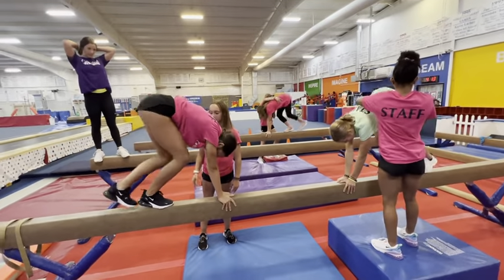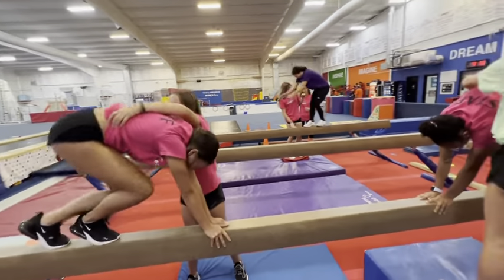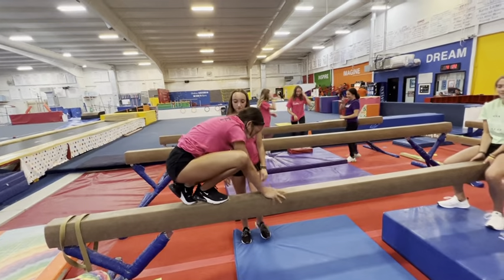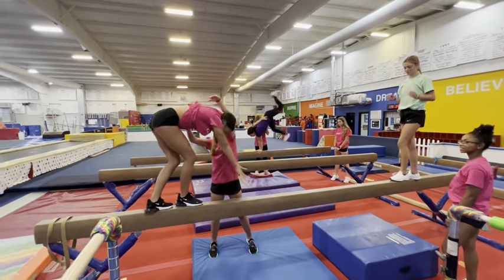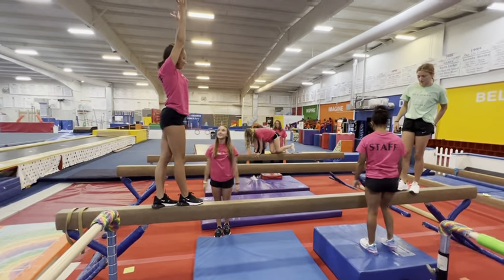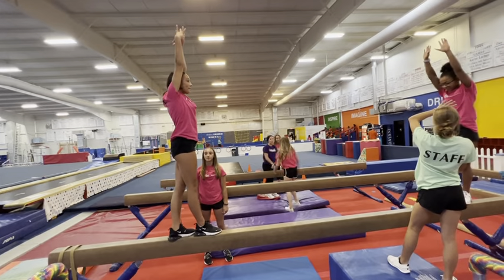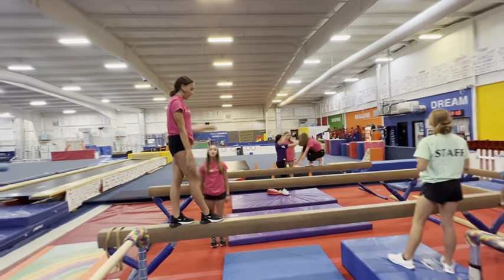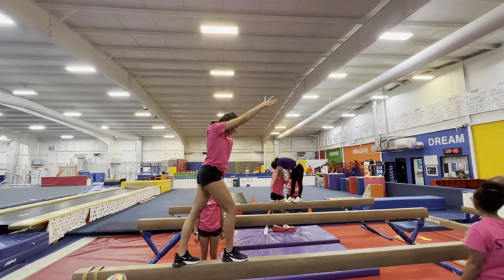Spot hdst on beam